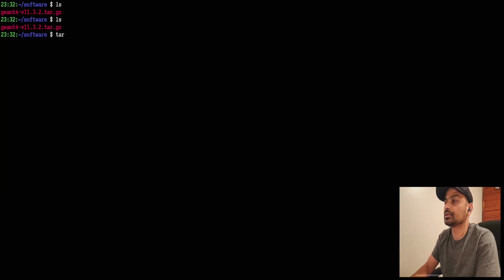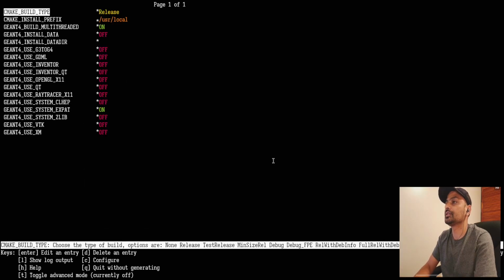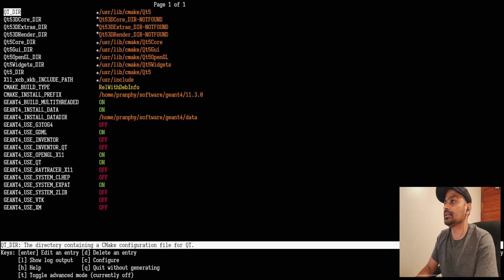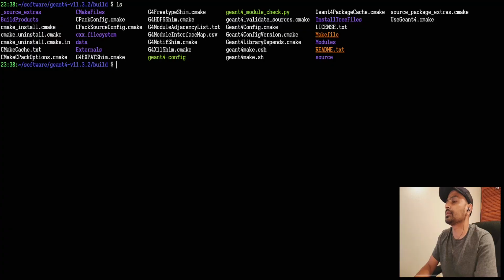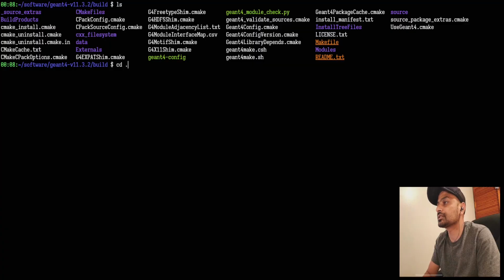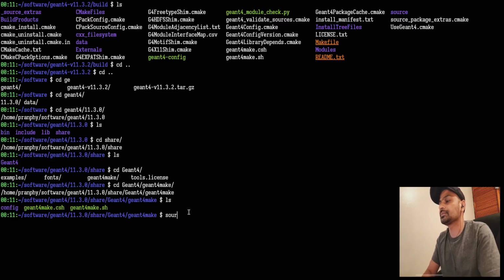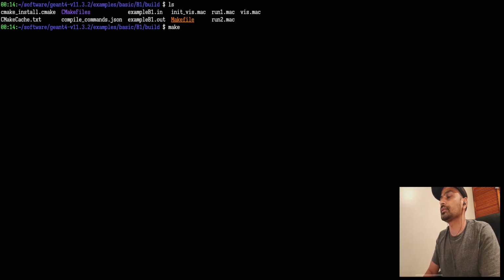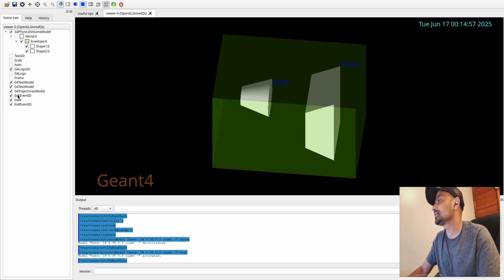Geant4 Tutorial 0: Installation of Geant4 from source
Installation of Geant4 from source. Download the source code from the [CERN website] and configure the cmake project and then compile genat4. I also compile an example project against the installed geant4 to make sure that things work properly.

Chapters:
00:00 Download Geant4 source code
00:59 Extract the source code
01:32 Use ccmake to configure
04:38 Compilation with make
05:40 Installation to destination directory
06:04 Setting up environment variable
07:34 Compile example project